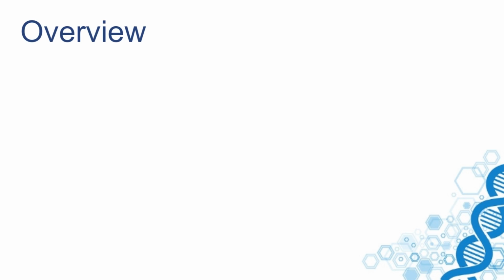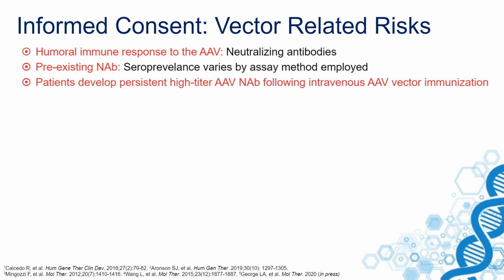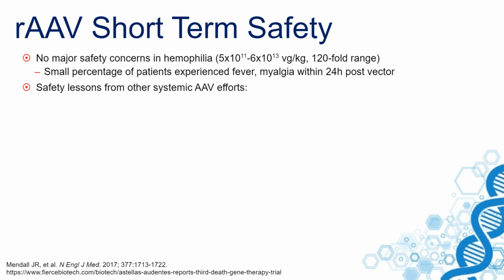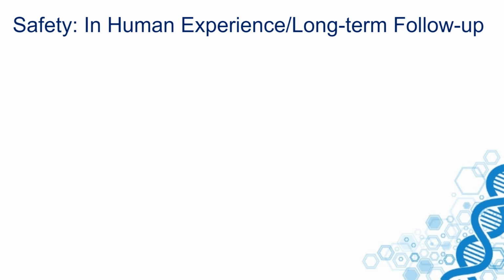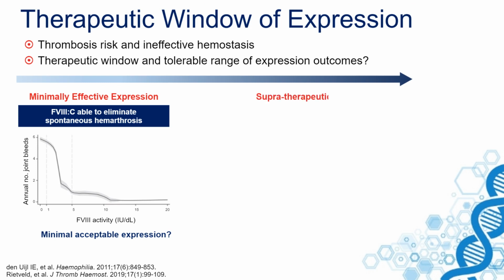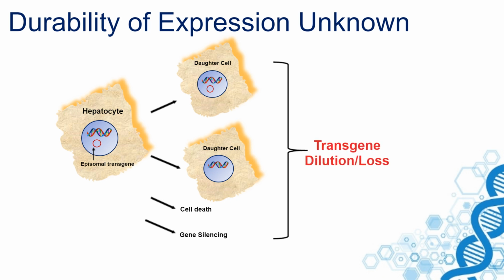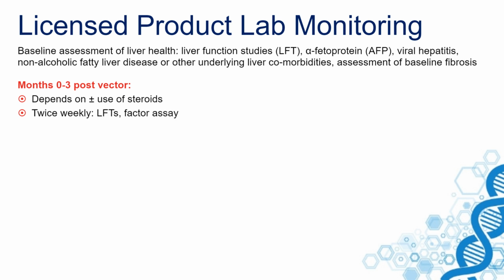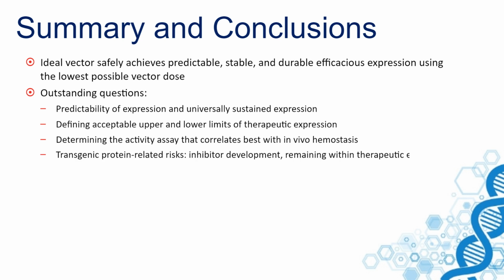Patient Support, Patient Counseling, and Monitoring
Lindsey George, MD discusses patient support, counseling and monitoring as it relates to the Gene Therapy for Hemophilia